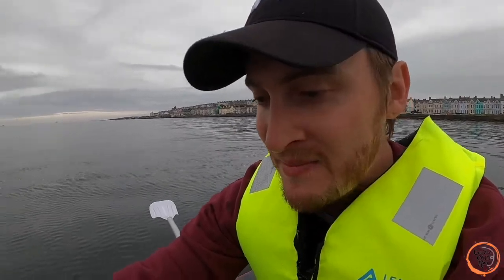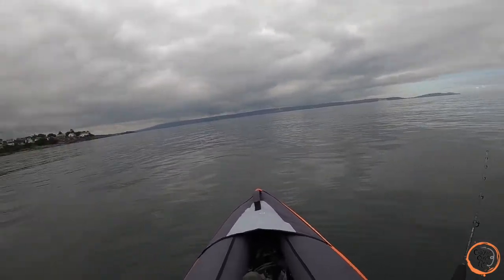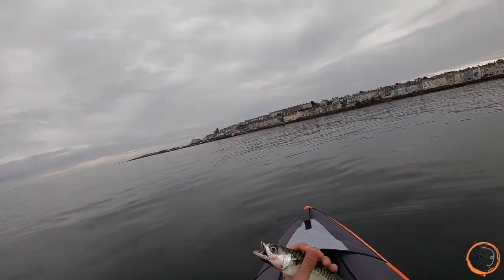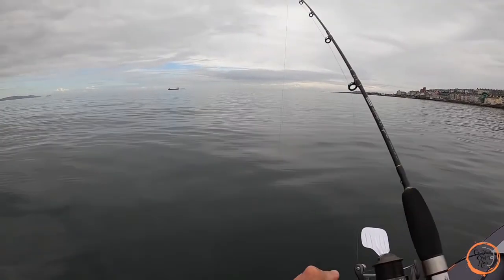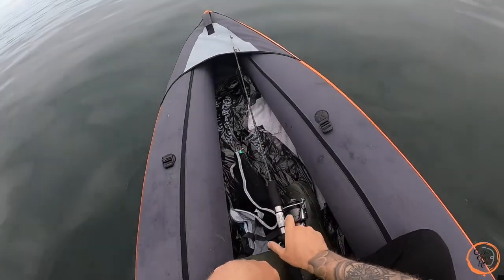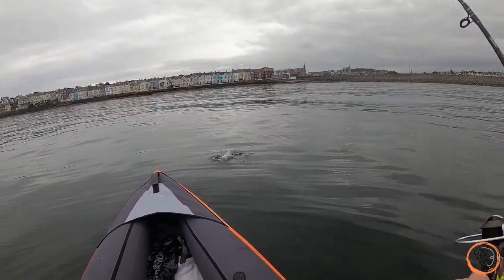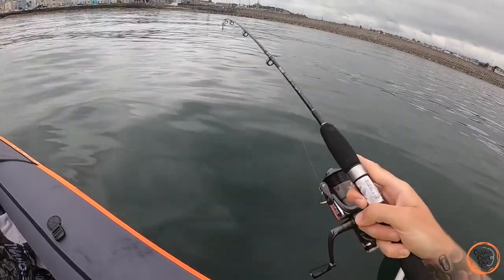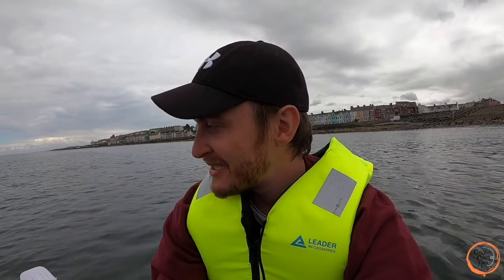Catching DOUBLE FIGURE mackerel in my Itiwit 3 INFLATABLE kayak! First mackerel of the year!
Todays goal was to catch my first Mackerel in my Inflatable Itiwit 3 man Kayak!

I LOVE my kayak and it's so simple to use and store!

3 Pack of Lures

Stay Safe